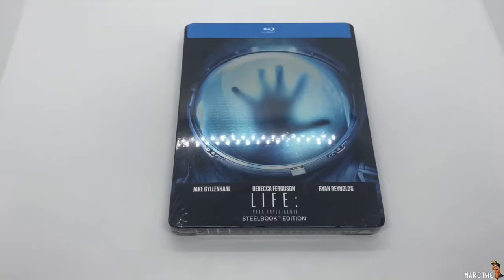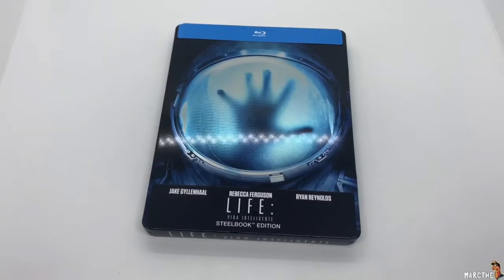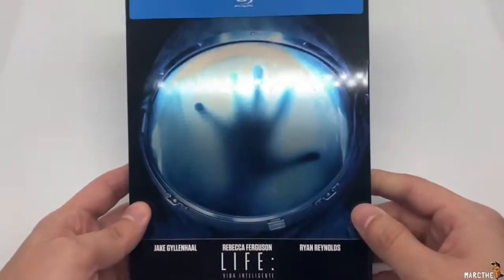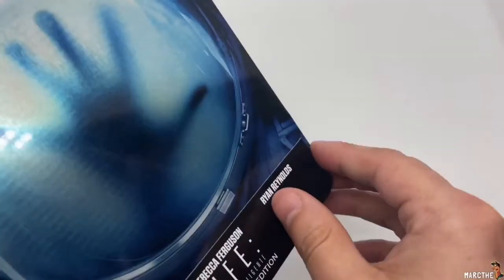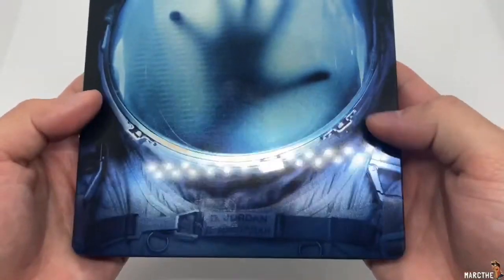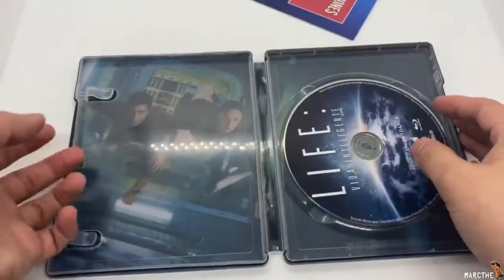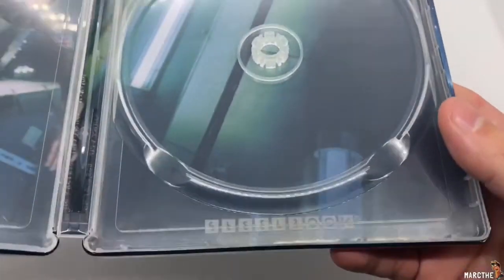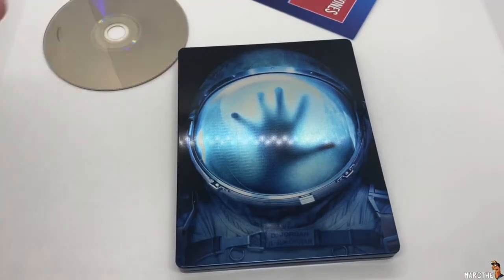LIFE (Steelbook) Unboxing and Review With Commentary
This is an amazon steelbook.
Comes with the Bluray Disc, steelbook.

by me